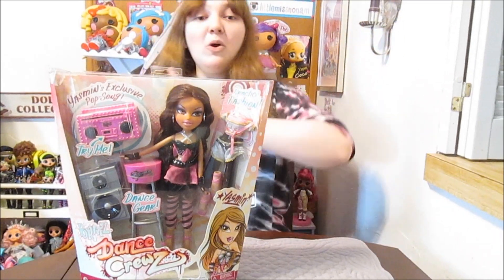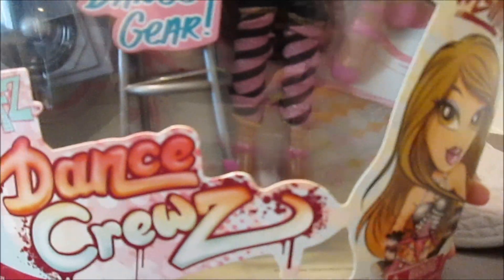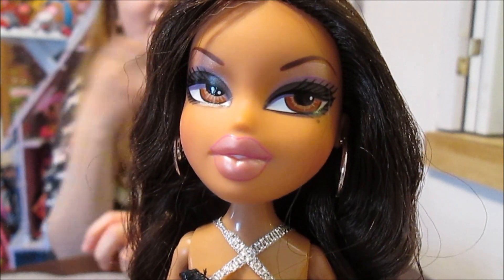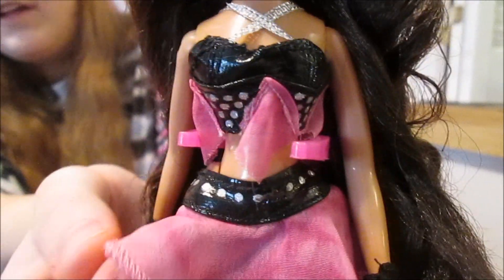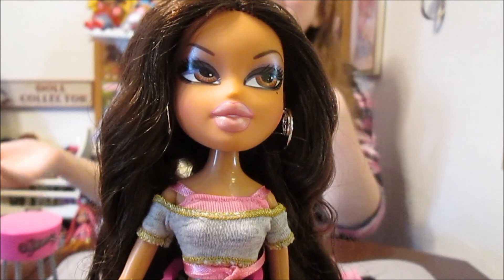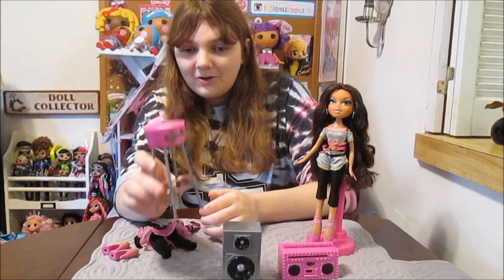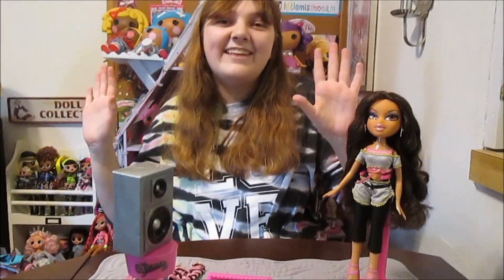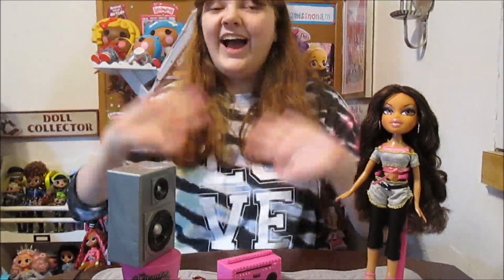2009 Bratz Dance Crewz Yasmin Doll - Unboxing & Review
Today we're super excited to unbox an amazing classic Bratz doll, Dance Crewz Yasmin!  We’re so happy to add this beautiful doll to our collection – Yasmin is our second girl from the Dance Crewz line (we also have Jade), and she's the first Dance Crewz doll we've unboxed here on our channel. So, we felt very lucky to find her in box for a great price!  Have you added any of the Bratz Dance Crewz dolls to your collection?